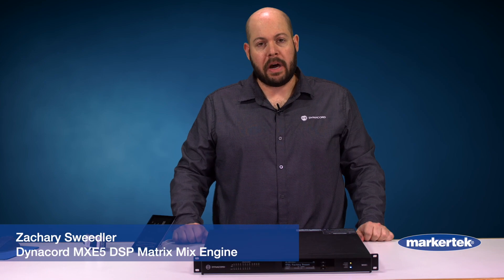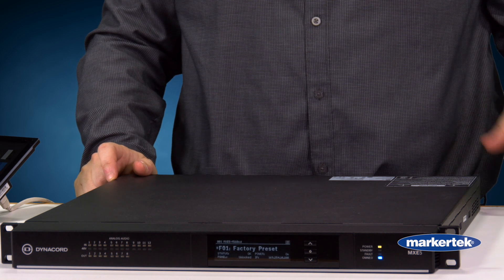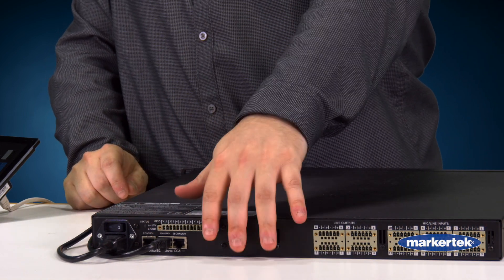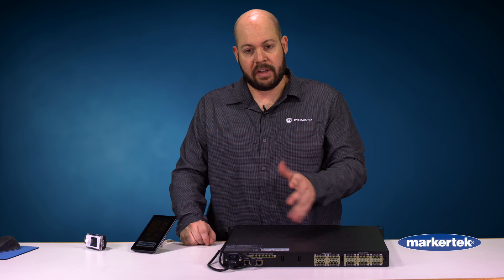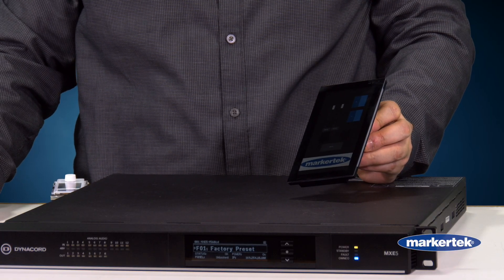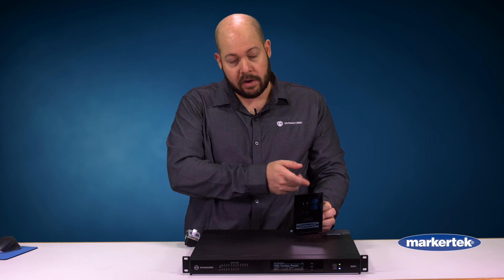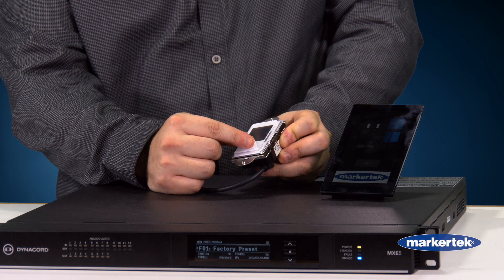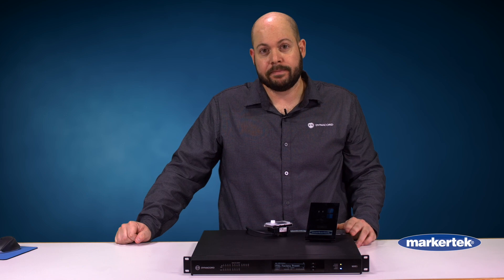Dynacord MXE5 DSP Matrix Mix Engine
The Dynacord MXE5 Matrix Mix Engine is a 24 x 24 audio matrix and system controller with professional sound quality, intuitive zone mixing features, Dante network and AES70 control. Featuring leading-edge 48 / 96 kHz signal processing, extremely low audio signal latencies, professional routing and mixing functionalities, it is the perfect fit for venues requiring high quality foreground music, such as stadiums and sports facilities, live music venues, contemporary churches, performing art centers, theatres, conference centers and clubs.

MXE5 is completely integrated into Dynacord's SONICUE Sound System Software for easy control. Dedicated user control is possible via the Touch Panel Controller with intelligent zone control and unique universal wall box compatibility.